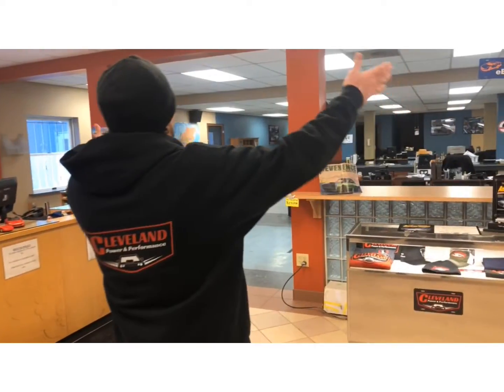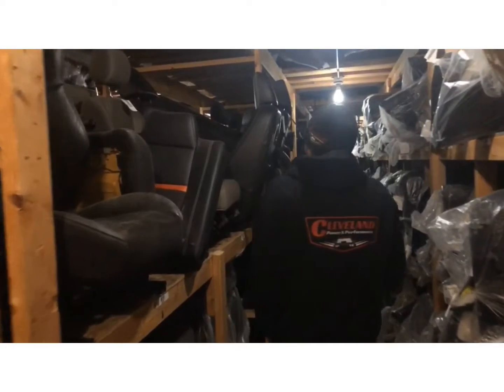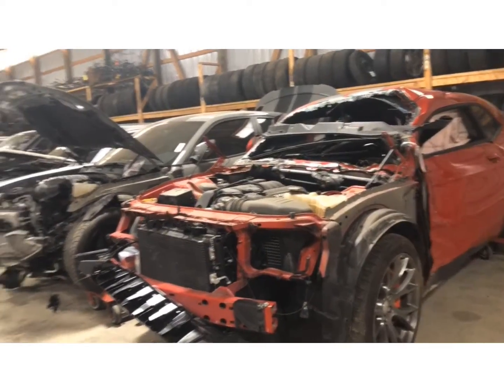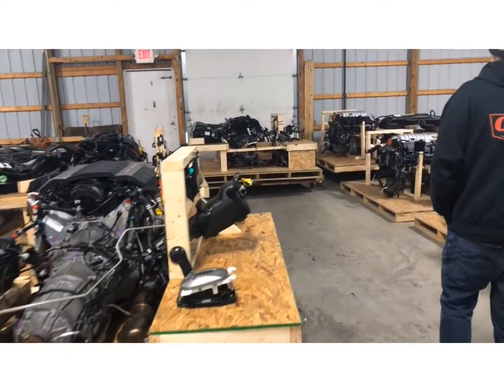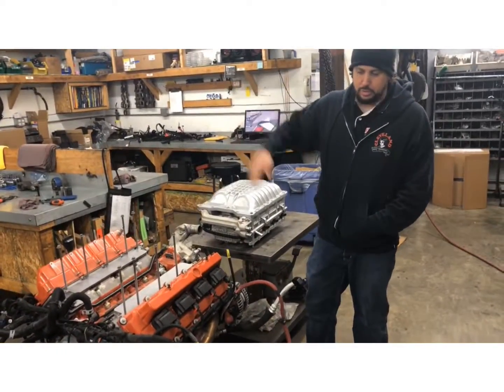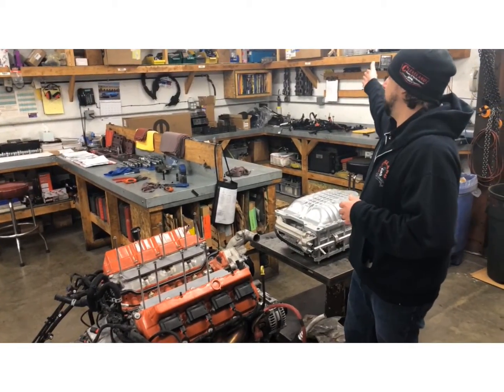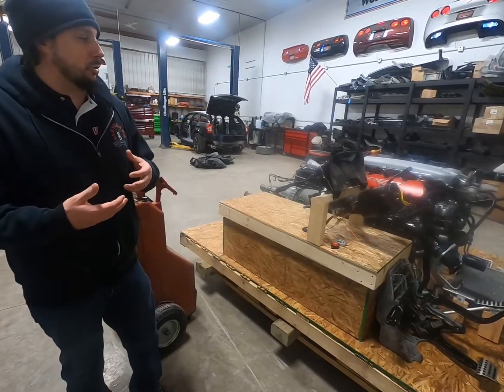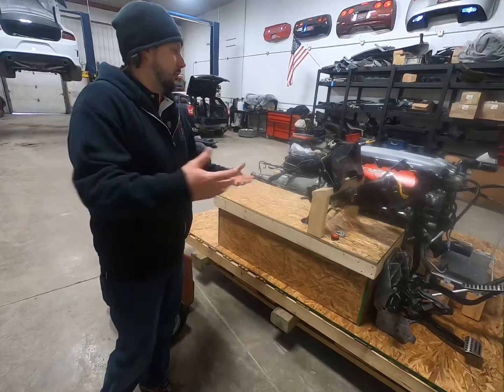Shop Tour of Cleveland Power and Performance Part 1 of 4 BY SRTaddicts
Shop Tour of @powerandperformance in Cleveland Ohio. Cleveland Power and Performance is known for their performance salvage yard which does everything from salvage performance parts, turn key pallets to SEMA Builds. Parts 2-4 will be released soon which go over some of their biggest builds.